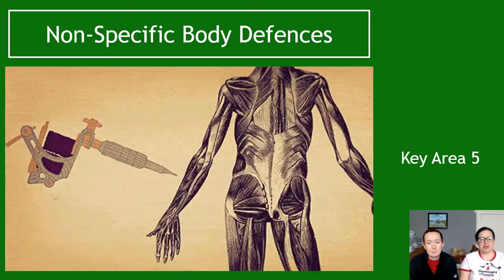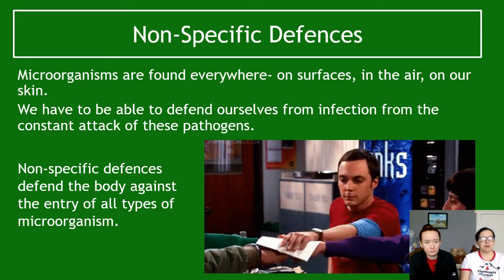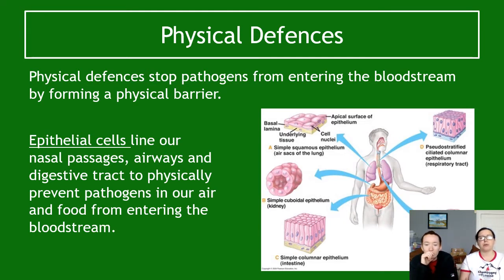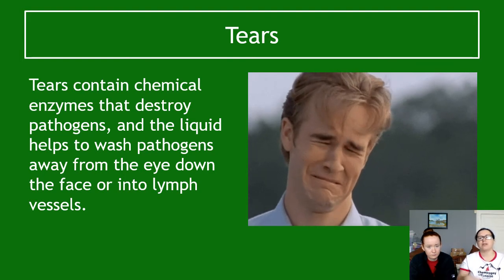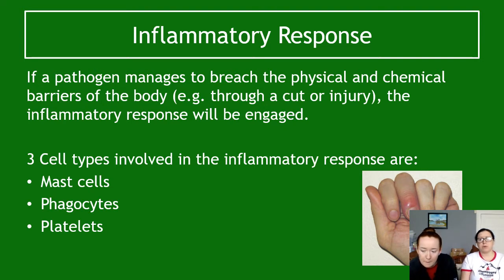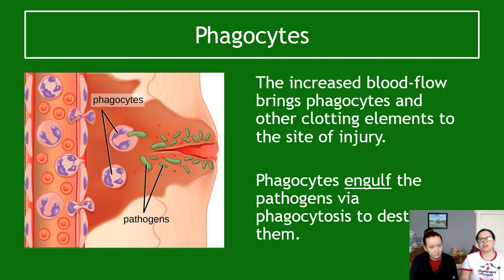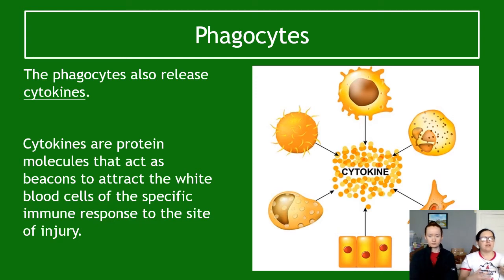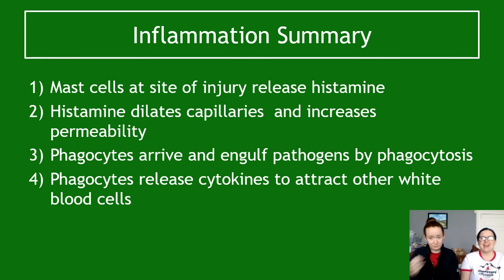Non Specific Body Defences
Key Area 5: Non specific body defences. The whole key area looking at physical defences, chemical defences and the inflammation response.